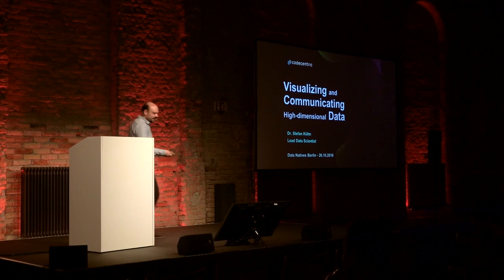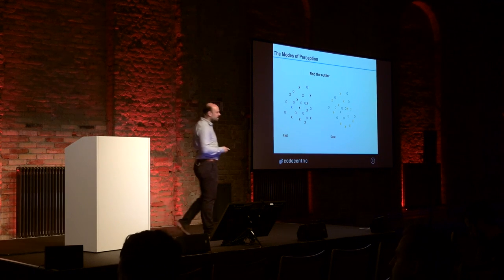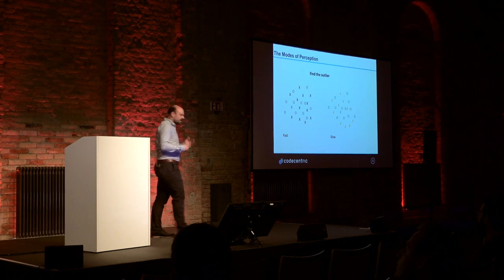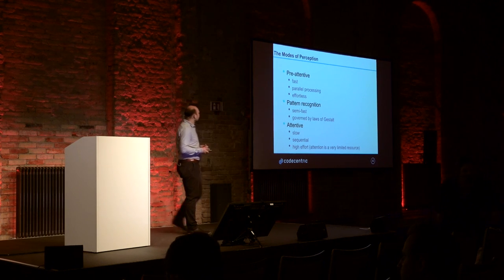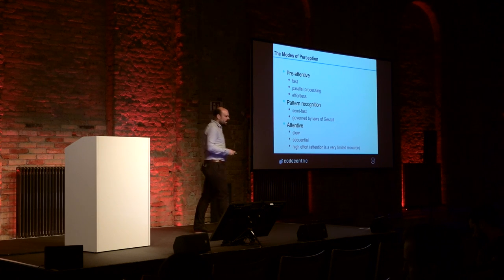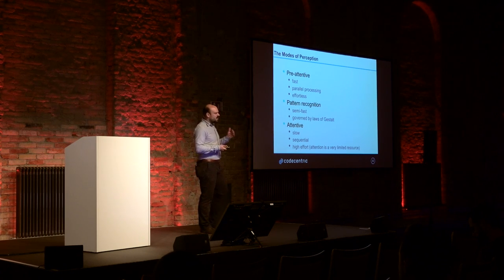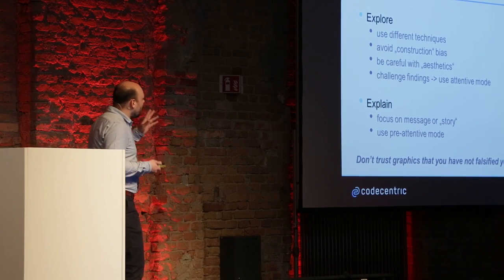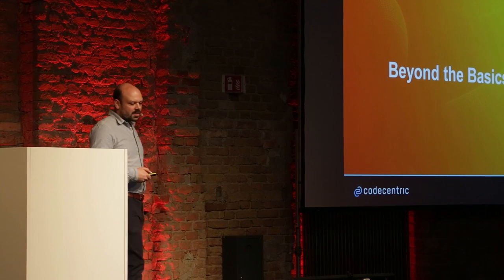"Visualising and Communicating High Dimensional Data", Stefan Kuehn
"Visualising and Communicating High Dimensional Data", Stefan Kuehn, Lead Data Scientist at codecentric AG

About the Author:
Dr. Stefan Kühn is Lead Data Scientist at codecentric. Together with his team he is developing robust, fast and intelligent algorithms and is applying modern machine learning methods for analyzing large datasets. Before codecentric he was a researcher in the Scientific Computing Group at the Max Planck Institute for Mathematics in the Sciences Leipzig with a focus on Tensor Approximation and Higher-Order Singular Value Decomposition. He earned a Diploma in Applied Mathematics, with a focus on Mathematical Optimization, at the University of Hamburg. He went on to get PhD in Applied Mathematics with a focus on Numerics, Tensor Approximation and Higher-Order Singular Value Decomposition, at the Max Planck Insitute for Mathematics in the Sciences Leipzig in 2012.